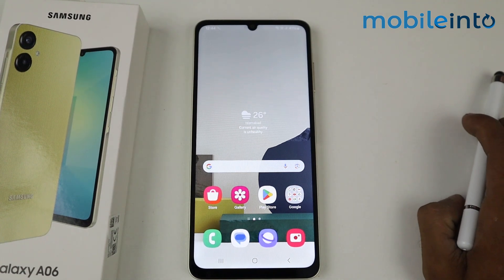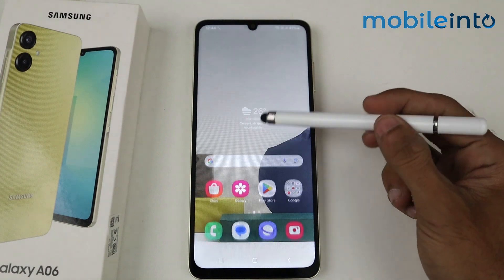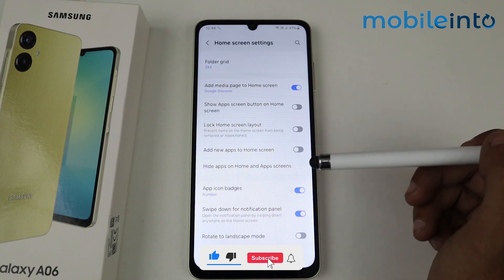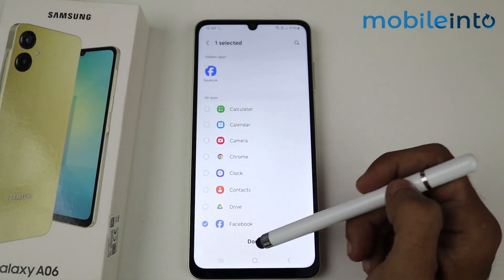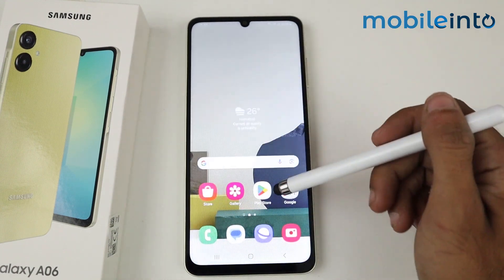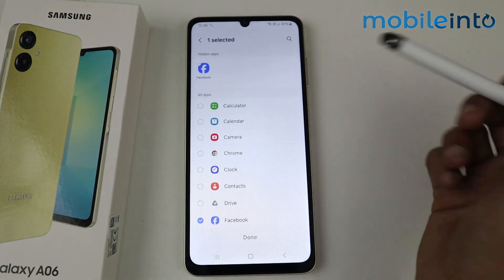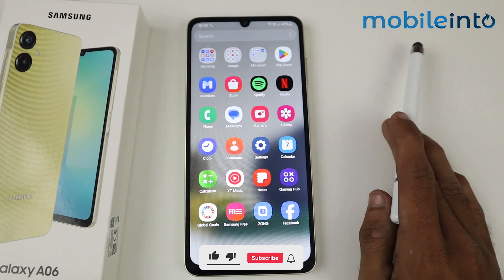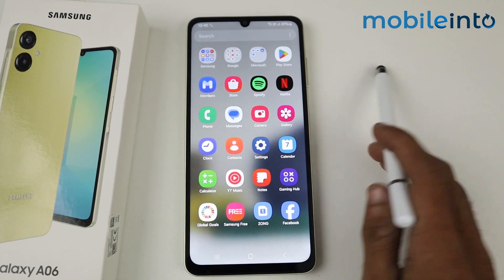How to Hide Apps In Samsung Galaxy A06 | App Hide Settings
How to hide apps in Samsung A06 with this app hide settings tutorial. To keep certain apps private or organize your home screen in Galaxy A06, follow these steps.